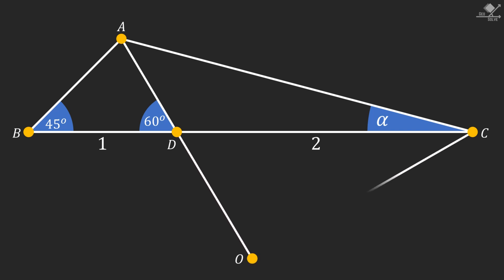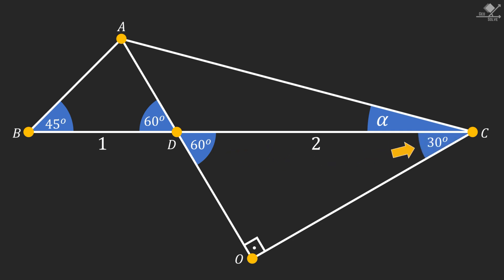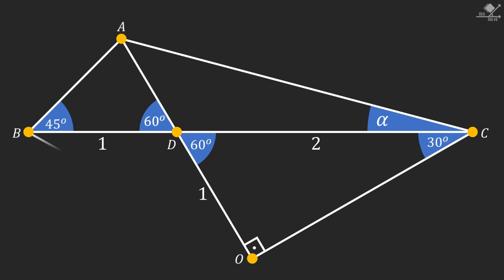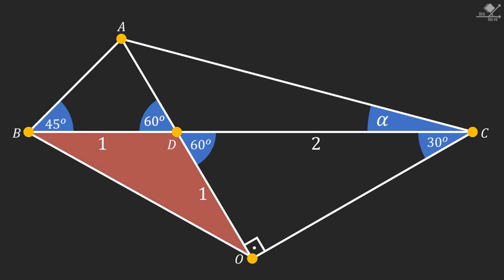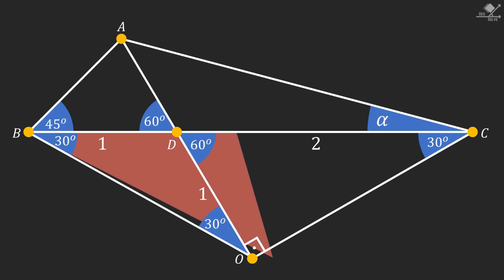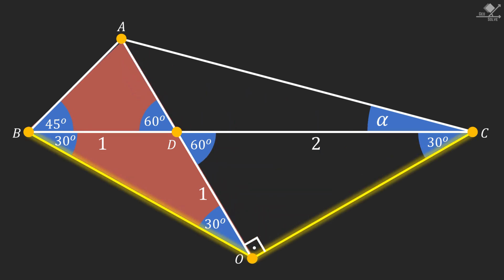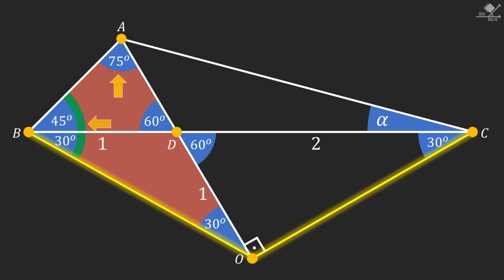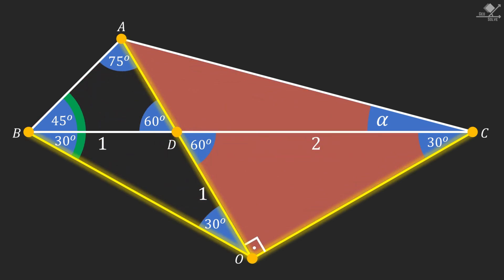Can you figure this out? (Geometric Approach)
A triangle geometry question which can be hard to solve. We are give 2 angles of 45 degree and 60 degree. Also, we know the lengths of two line segments of the triangle. And we need to find the missing angle α.

- Properties of opposite angles,
- Properties of 30-60-90 degree triangles,